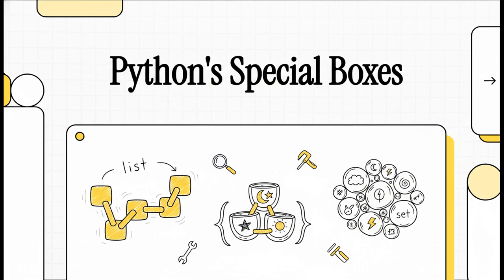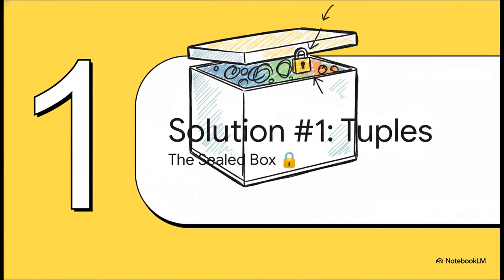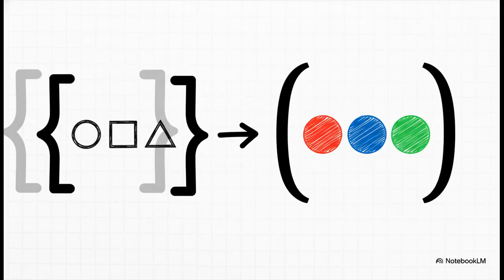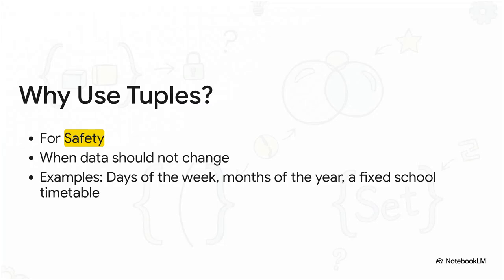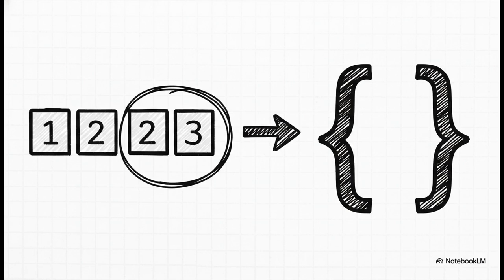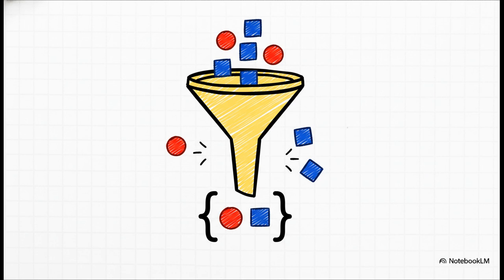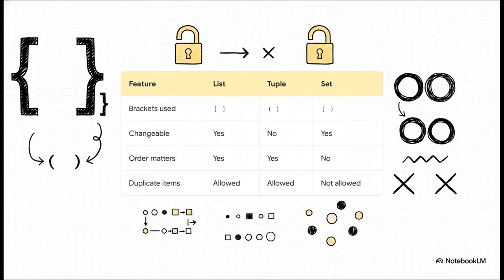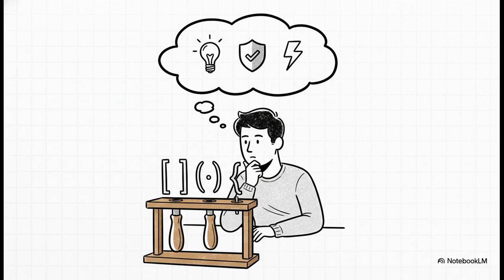Chapter 10: Python Tuples & Sets Explained Simply | Differences & Use Cases | Learnify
In this chapter, we explore tuples and sets, and understand how they differ from lists.

🔹 Difference between list, tuple & set
🔹 When to use tuples
🔹 When to use sets
🔹 Real-world examples

This lesson helps you choose the right data structure for the right problem.

📌 Topics Covered
• Differences between list, tuple, set
• Use cases
• Practical example